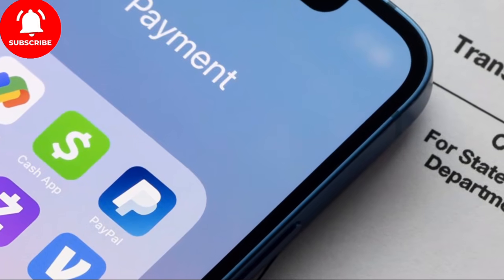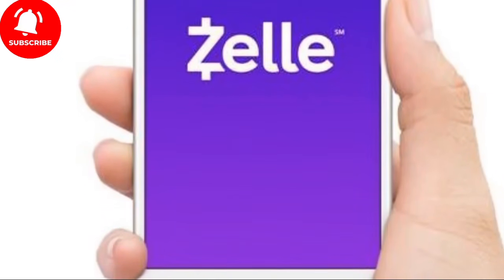Zelle Guide: How to Send Money Fast and Securely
Learn how to use Zelle the smart way with this clear, beginner-friendly guide. In this video, we break down everything you need to know—from sending and receiving money instantly to understanding how Zelle works with your bank account.

You’ll discover essential tips for secure transfers, common mistakes to avoid, and how to protect yourself from scams while using Zelle. Whether you're new to digital payments or looking to master advanced features, this video gives you a simple, practical walkthrough.

Perfect for anyone searching for Zelle tutorial, how to use Zelle, Zelle safety tips, or instant money transfer apps.